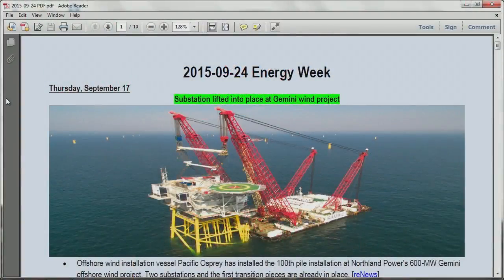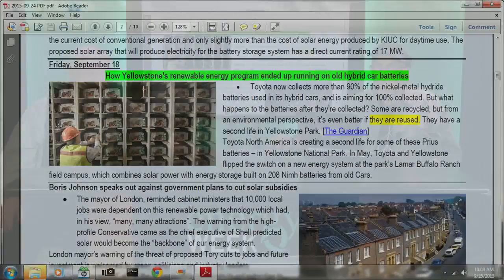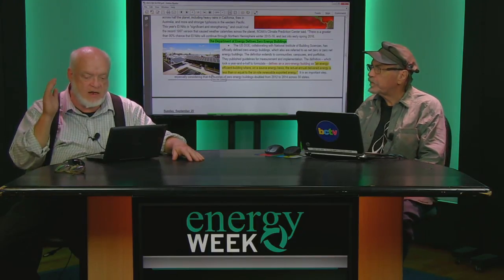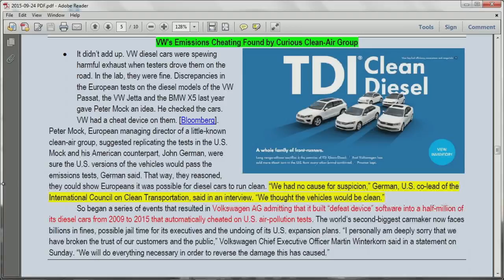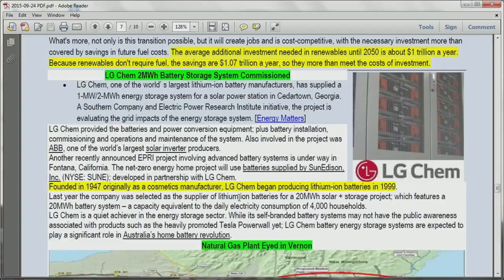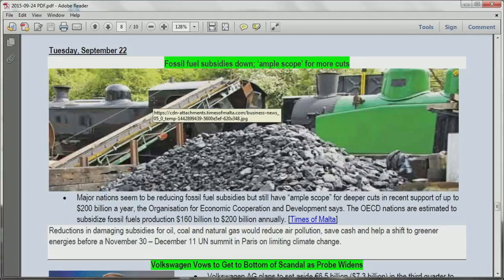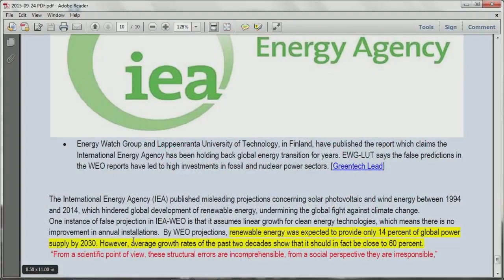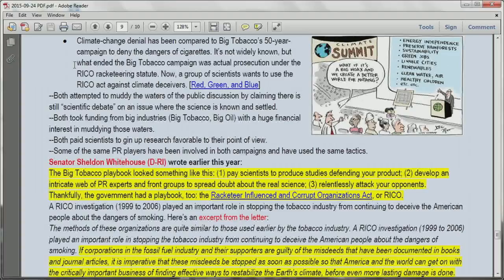Energy Week: 9/24/15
Tom and George talk about developments in the news on energy and climate change. This was a week with a theme, which is cheating. VW cheated on emissions by putting software into each of 11 million cars that would make them fake emissions levels on tests. Exxon cheated by funding denial science, when it knew of climate change over thirty-five years ago. And scientists are talking about using racketeering laws to prosecute fossil fuel's climate change deception.